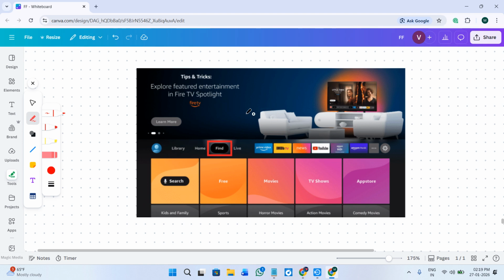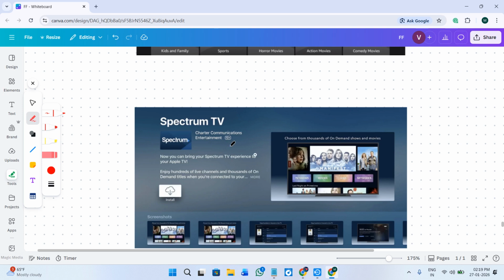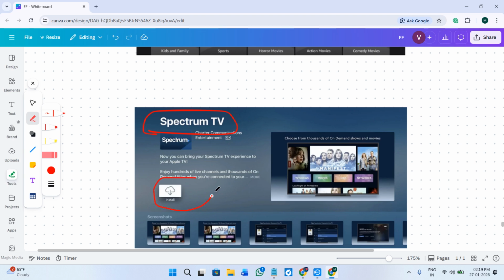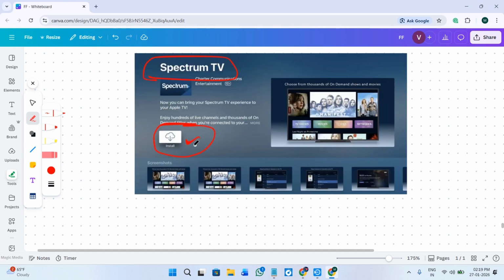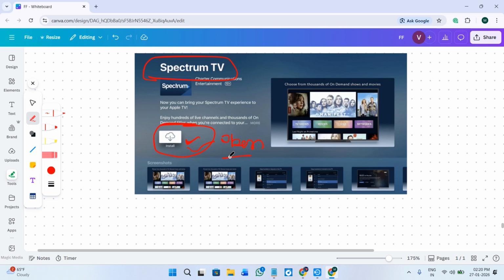How to Download Spectrum TV App on Fire TV [2026]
Welcome to the Fixed Formulas YouTube channel! In this tutorial video, I will show you How to Download Spectrum TV App on Fire TV [2026]